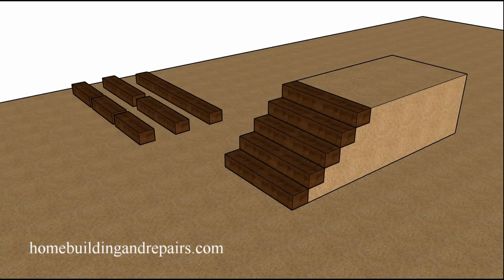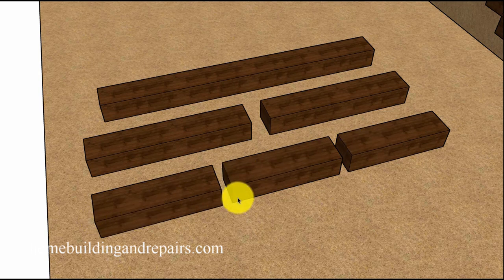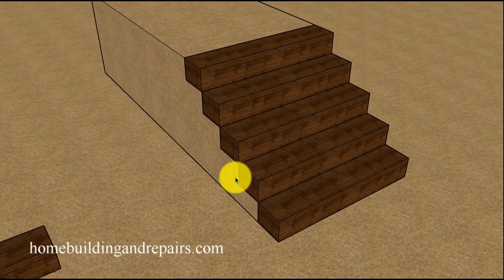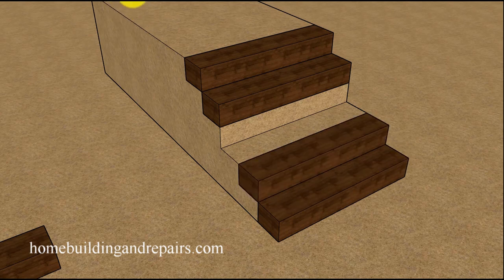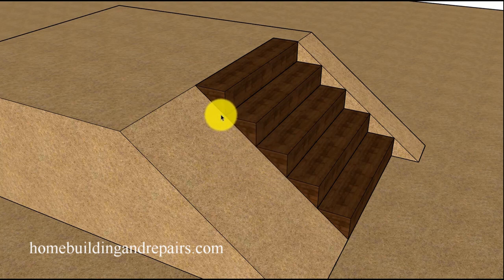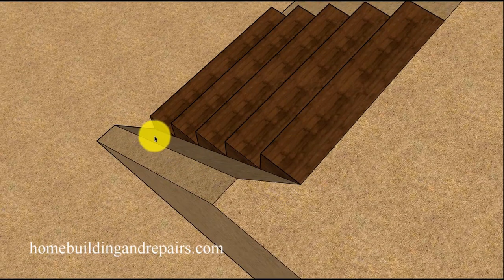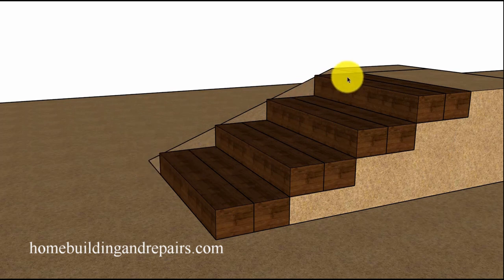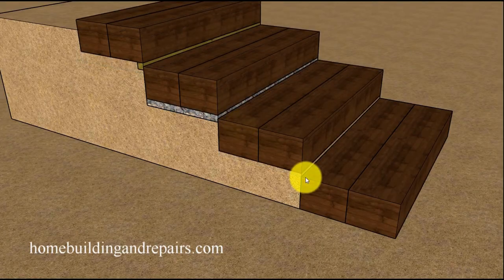Design And Construction Ideas For Building Landscaping Stairs With Railroad Ties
Click on this link if you're looking for more helpful videos about stair building, landscaping and architectural design. This video will provide you with some great design, stairway layout and assembly ideas for building hillside stairs with wood railroad ties. Keep in mind that some places around the world won't have easy access to railroad ties, but for those who do, it could be an inexpensive way to build your outdoor stairway.